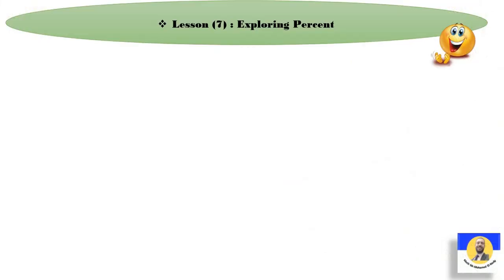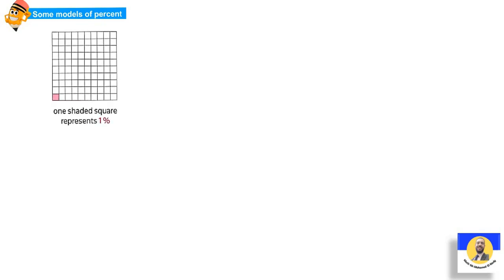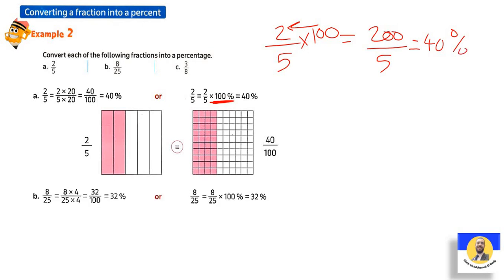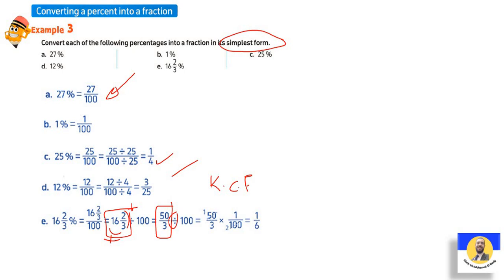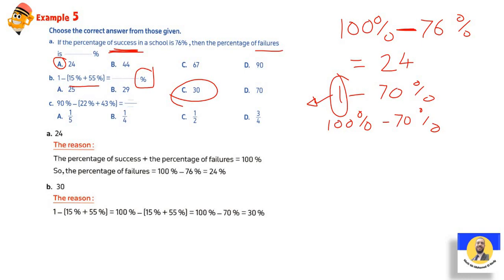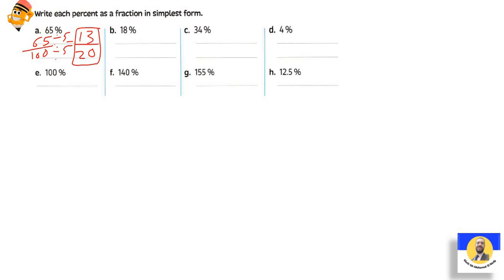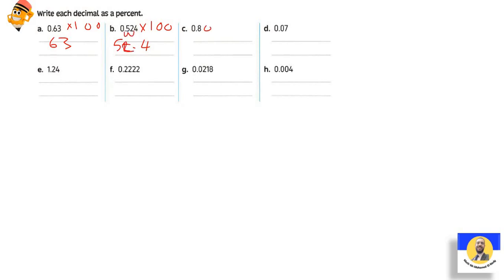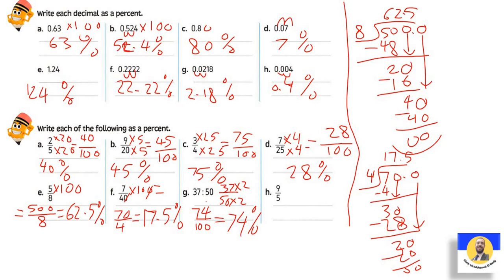Primary 6 Math - Unit 10, Lesson 7 [ Percent %] /(Second Term)/2024 المعاصر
6th class maths
math G 6
Grade 6
grade 6
class 6 maths lessons
maths
math
math lesson
math grade 6 Second Term
primary 6 Maths
primary 6 math
primary maths
primary 6 mathematics
primary 6 maths
primary six maths
maths for primary 6
math primary 6
primary school
primary math
easy maths
maths for Grade 6
math grade 6
math g6
maths concept
primary 6 math
learn maths
2023
Second term
grade 6 Second term
المنهج الجديد للصف السادس الابتدائي 2024
منهج الماث للصف السادس الابتدائي الترم الثاني 2024
حل تمارين
شرح بطريقة مبسطة وسهلة
شرح ماث سادسه إبتدائى لغات
ماث الصف السادس الابتدائي الترم الاول 2024
شرح ماث جريد 6
ماث الصف السادس
المنهج الجديد
ماث سادسه ابتدائى المنهج الجديد
ماث سادسه
ماث سادسه ابتدائي المنهج الجديد
ماث الصف السادس الابتدائي
ماث
شرح ماث
دروس ماث
الصف السادس الابتدائي
ماث سادسة ابتدائي ترم ثاني
سادسه ابتدائي
ماث سادسة ابتدائي الترم الثاني
ماث الترم الثاني
ماث سادسة ابتدائي
ماث سادسة ابتدائى المنهج الجديد 2023
سادسه ابتدائى
شرح ماث المنهج الجديد
جريد 6
سنة سادسة
الترم الثاني
ماث الصف السادس
ماث للصف السادس الابتدائي لغات المنهج الجديد 2023
الصف السادس الابتدائى
الصف السادس

المنهج الجديد للصف السادس الابتدائي 2024 بعد التعديل
كتاب المعاصر
شرح كتاب المعاصر
حل كتاب المعاصر ماث للصف السادس الابتدائي